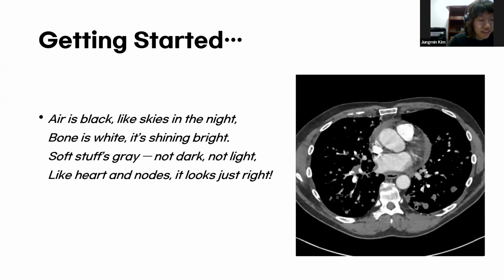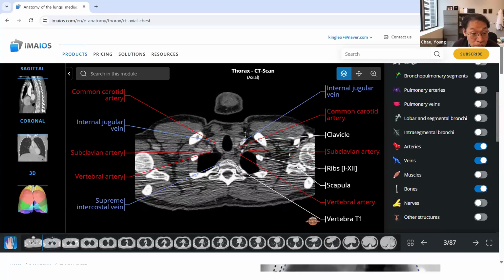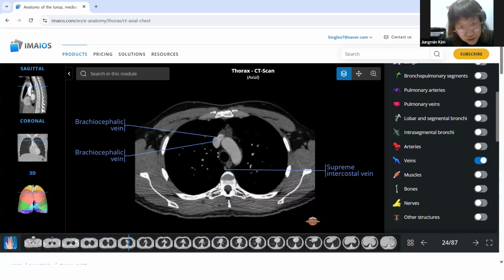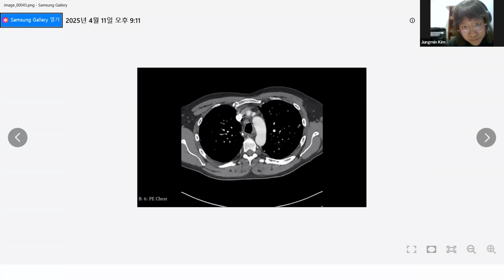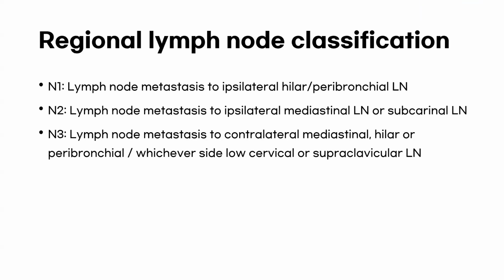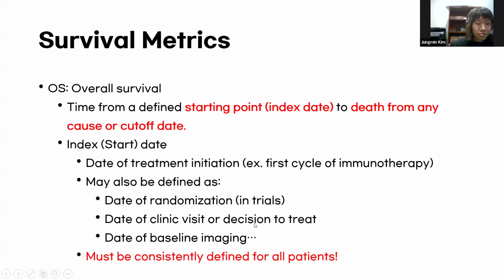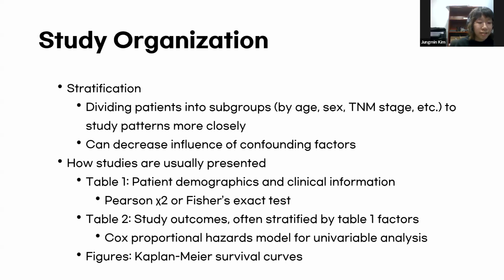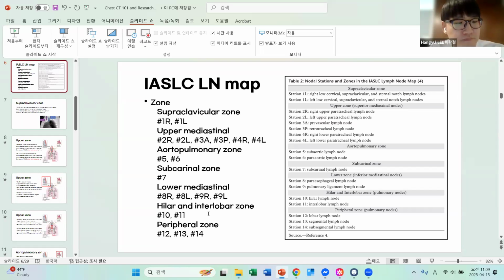Chest CT and Research Basic SOP